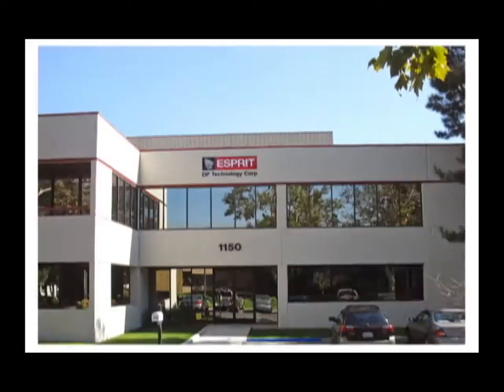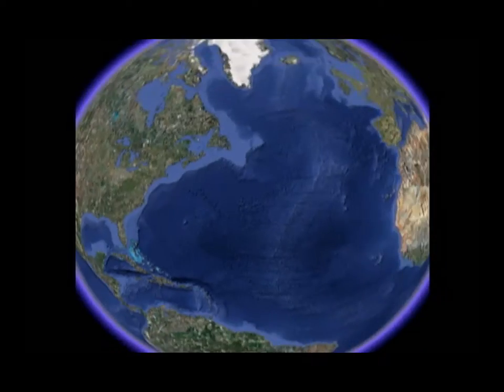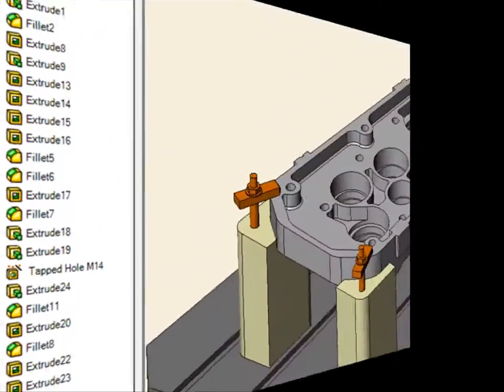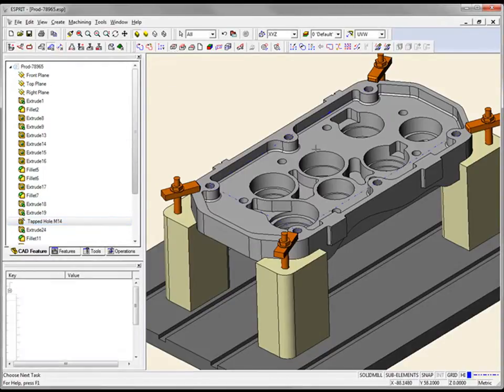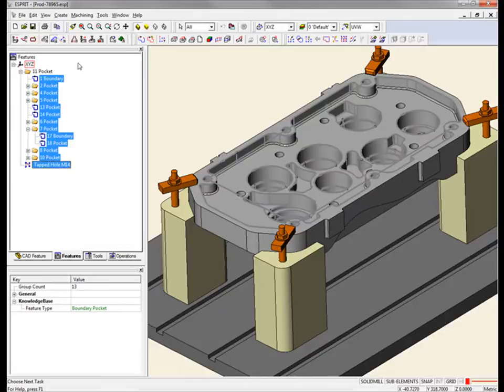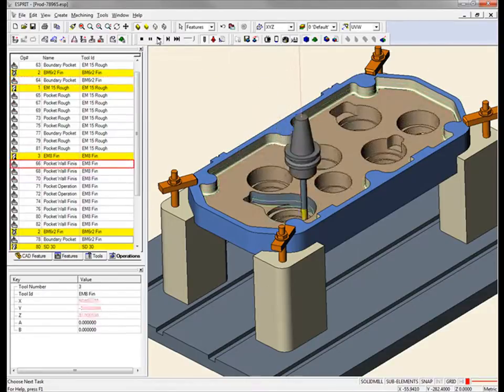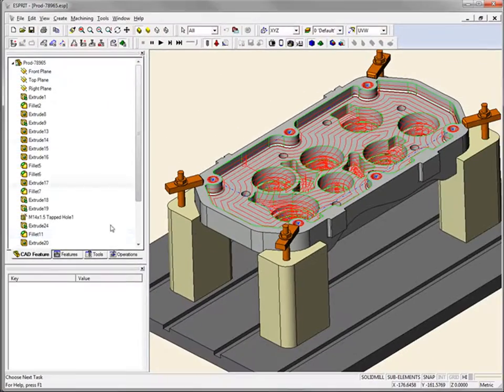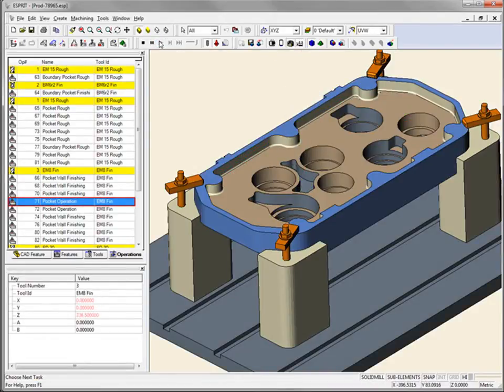ESPRIT by DP Technology - SolidWorks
ESPRIT FX™ is the latest in CAD to CAM feature exchange technology, which allows users to automatically capture the original design intent, clearly define what the user is machining, and program parts quicker and more accurately.  Additionally, ESPRIT retains the link to the CAD file as well as to the faces selected when a feature is created on an imported CAD solid in ESPRIT.  If the CAD model changes, ESPRIT recognizes when faces have been changed, added, or deleted and gives the user control over whether to update the associated ESPRIT feature